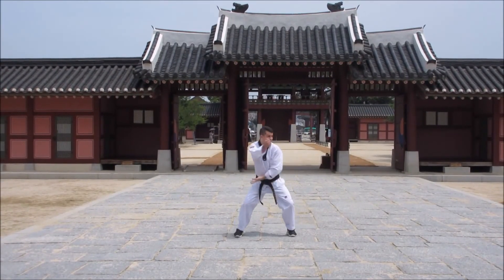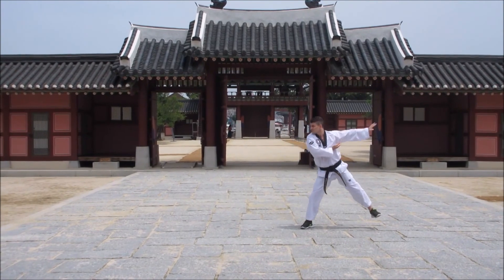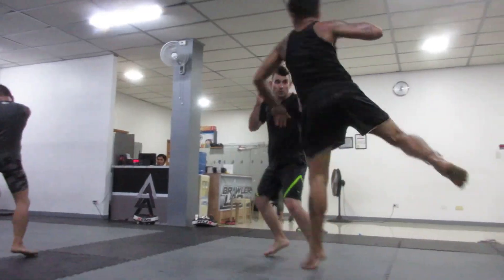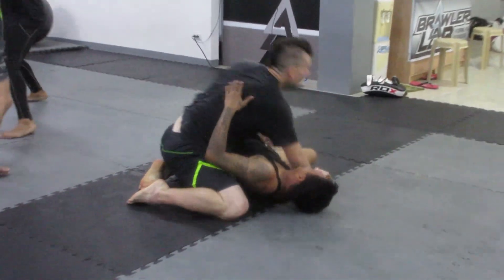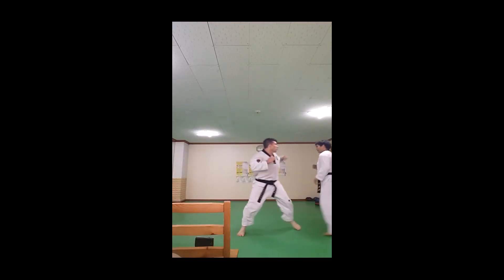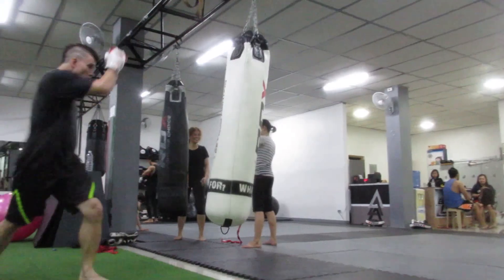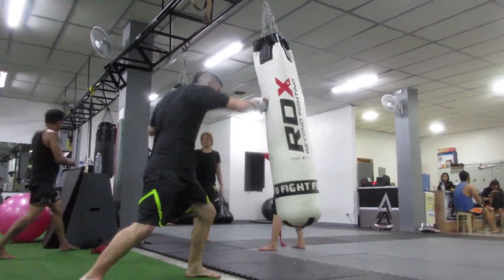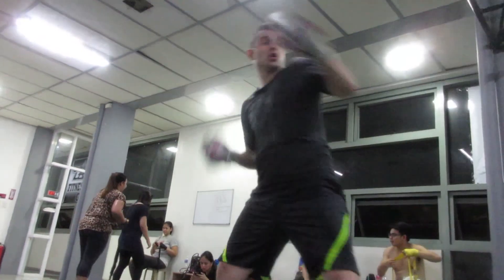White Dragon Fist Is One Method That Works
White Dragon Fist is one method that works. White Dragon Dojang. Taekwondo! This video was made for humor.